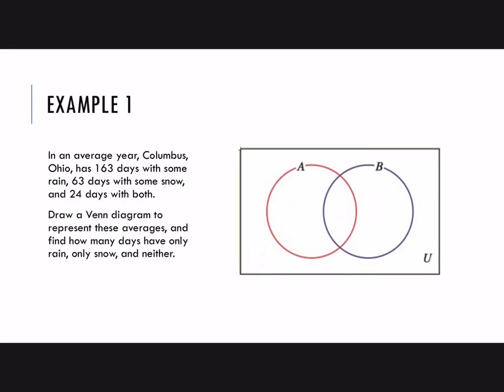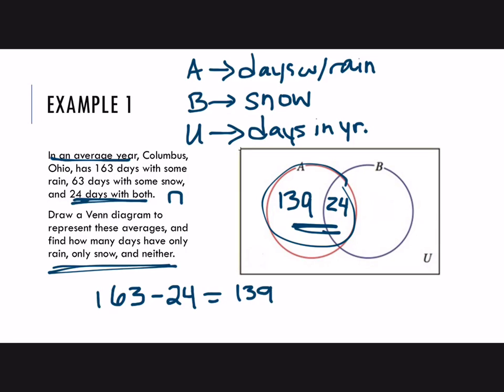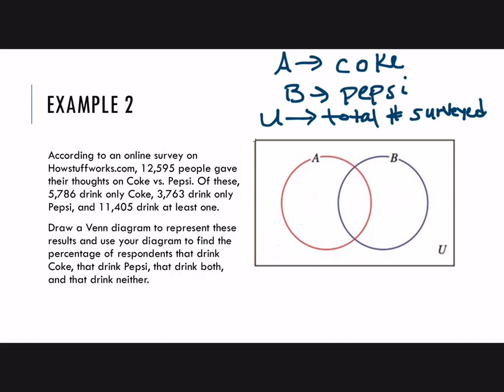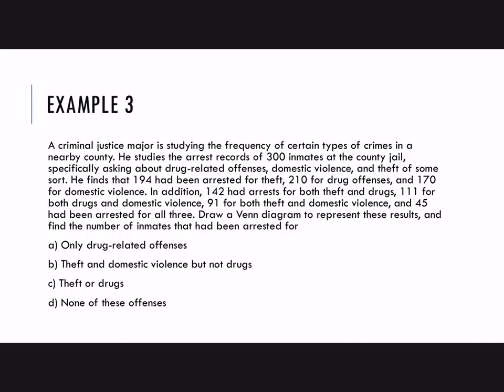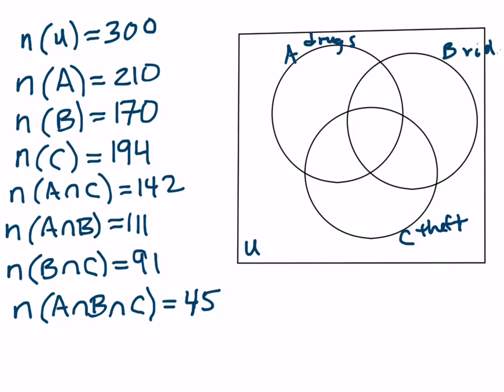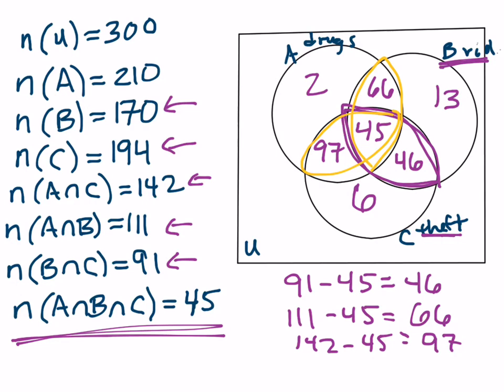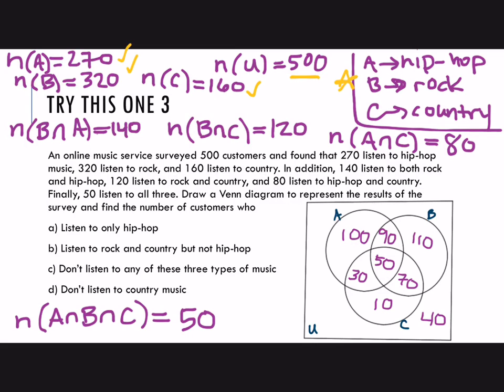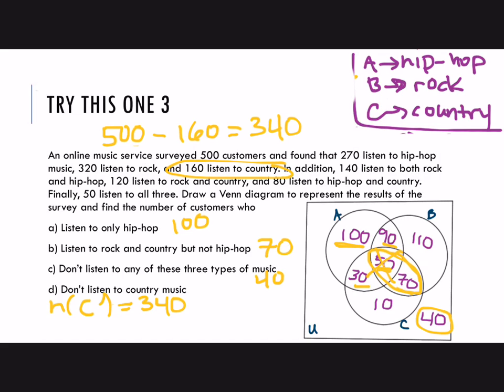Section 2.4 Part 1